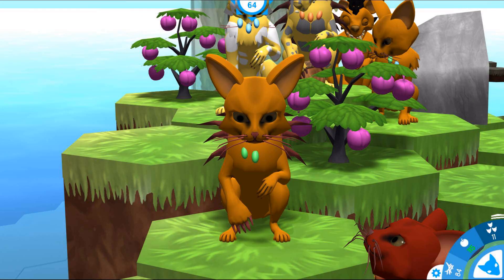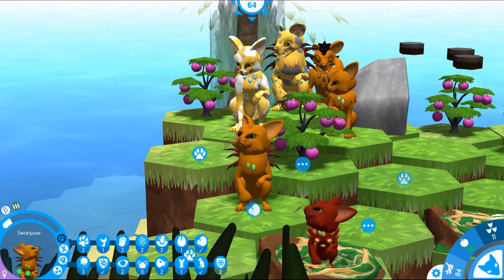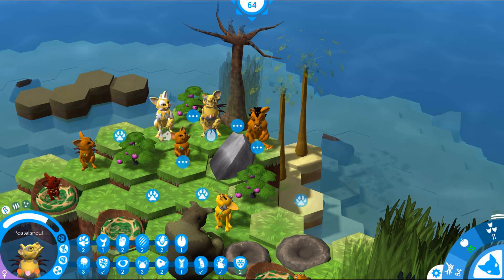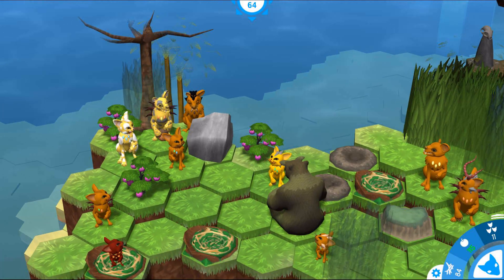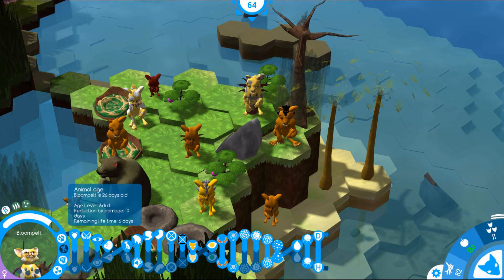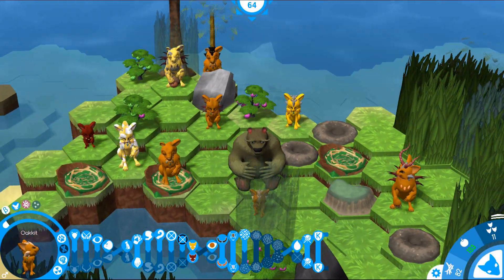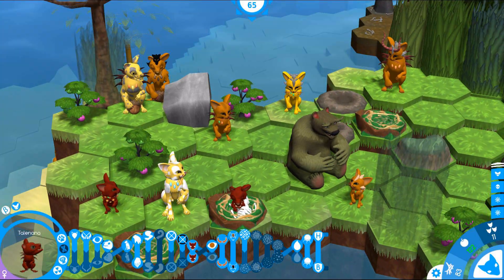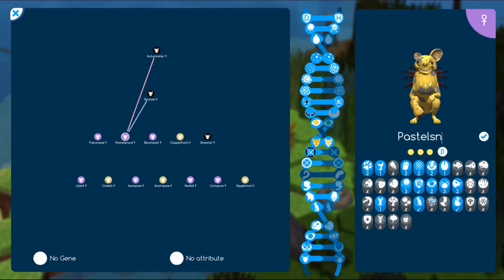The Fruit of a Painful Union 🐱 Niche: Warrior Cats - Episode #15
Open Description!  Join the Fel Army!

EPISODE 15

Welcome to Niche: Warrior Cats SEASON 1! Let's have some fun!

Origin ID: SneezeChiku
Wattpad: HarshFinish